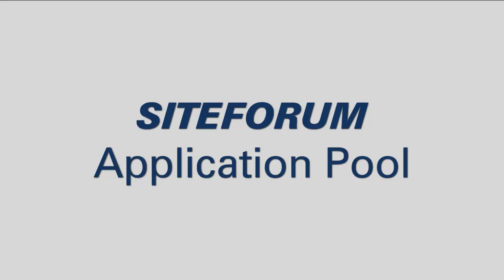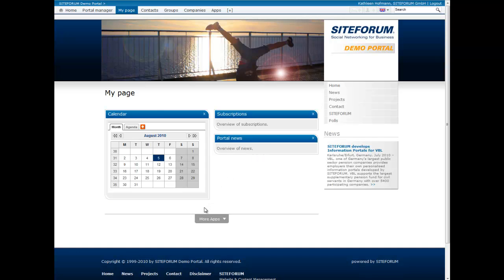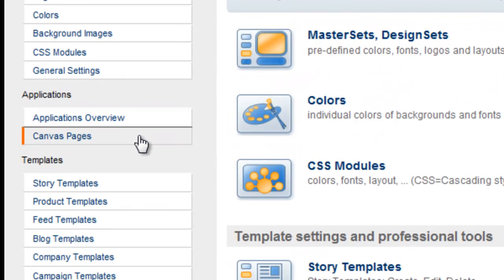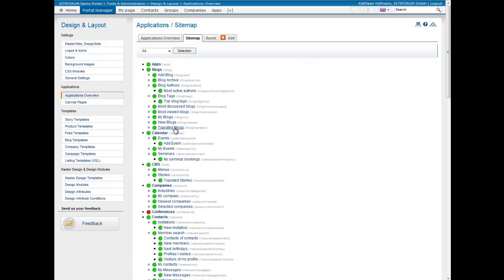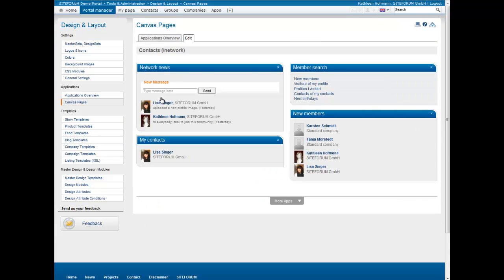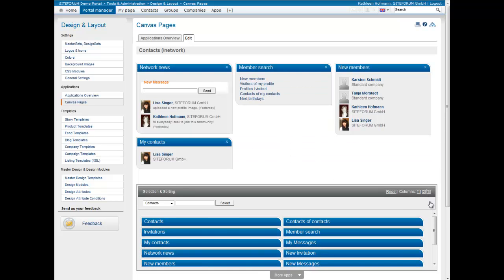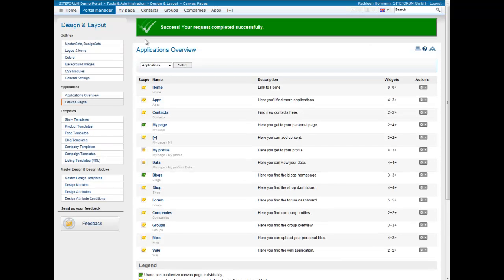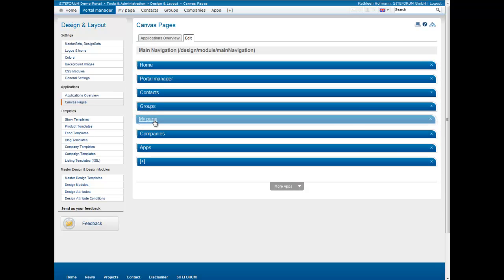SITEFORUM application pool, drag'n drop ajax landing pages,widgets and social networking navigation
This video shows the new SITEFORUM application pool, drag'n drop ajax landing pages, widgets and social networking navigation